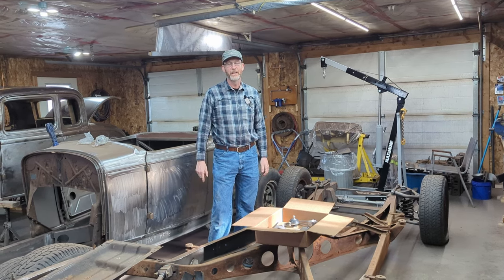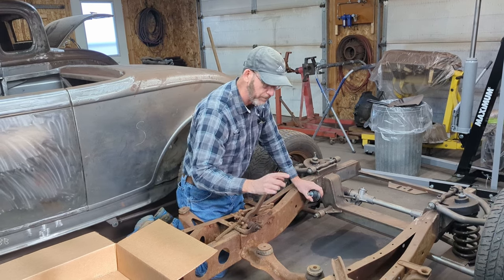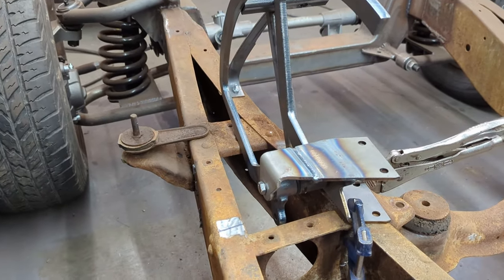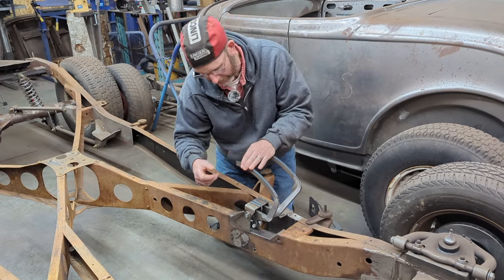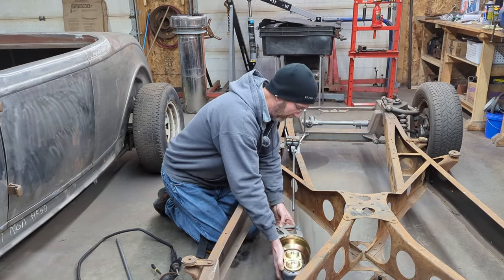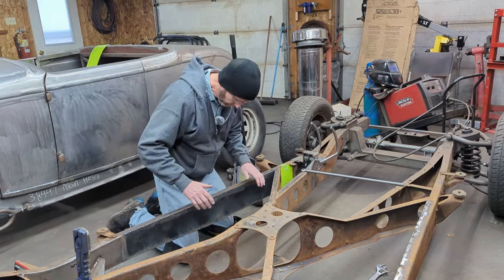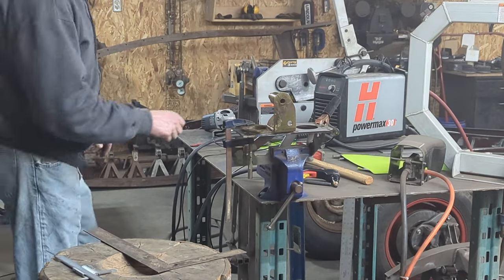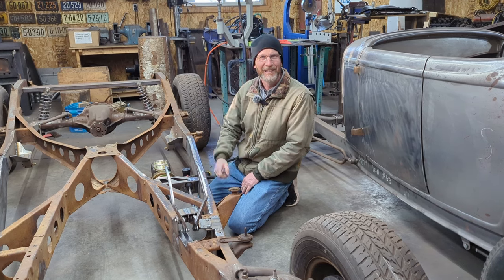Installing brake & clutch pedal in the 1940 Plymouth as well as the brake & clutch master cylinder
Episode 151 After a few delays waiting for parts to come in, Derek's back on this project. Putting in new brake and clutch pedals and relocating the master cylinders.

Hard to find screws
Hard to Find 12-24 Screws

FIRSTINFO Auto Body/Car Body Metal Sheet Plate Butt Joint Weld Welding Soldering Clamps